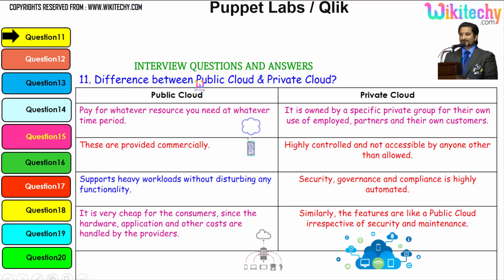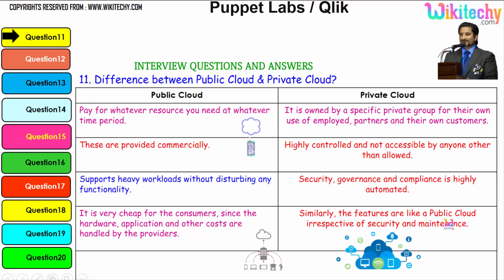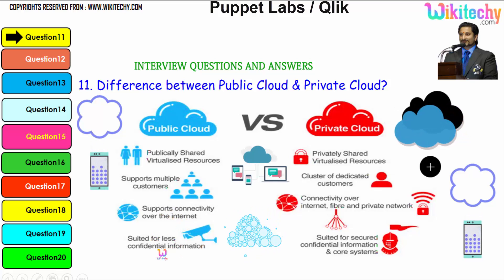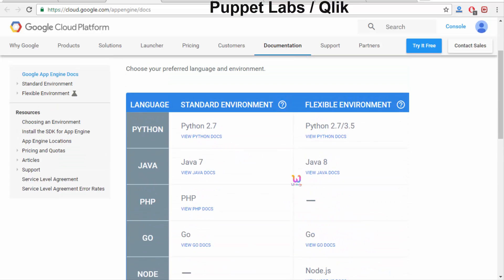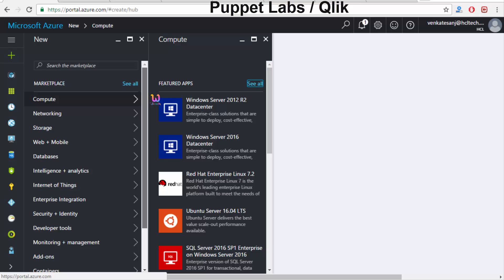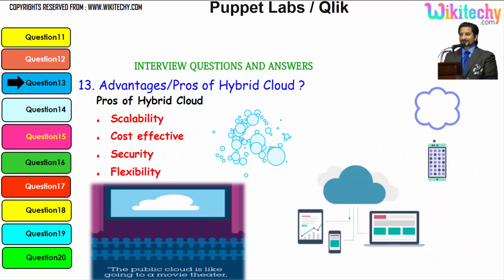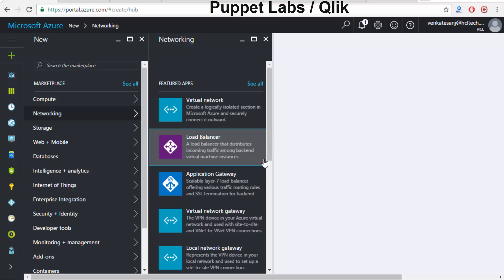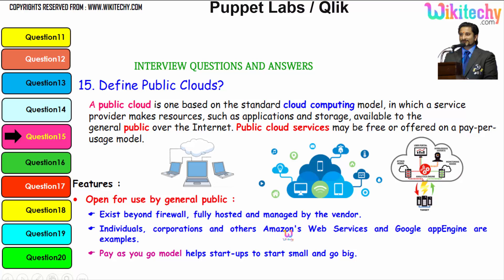puppet labs | qlik important interview questions and answers for freshers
interview conversation
interview crack
interview videos
interview tips

job consultancy